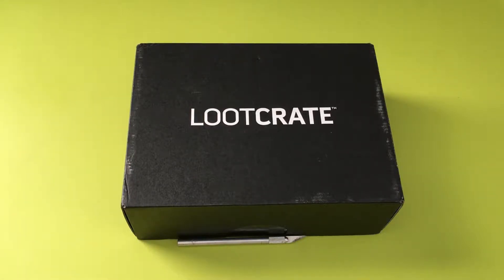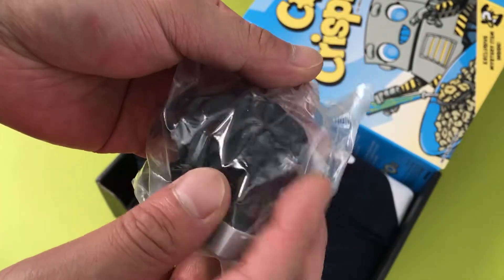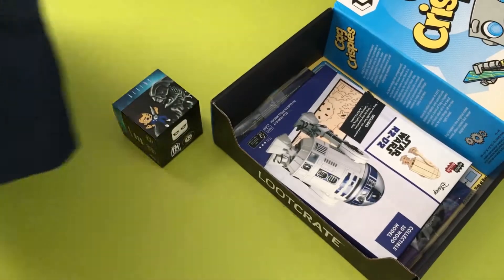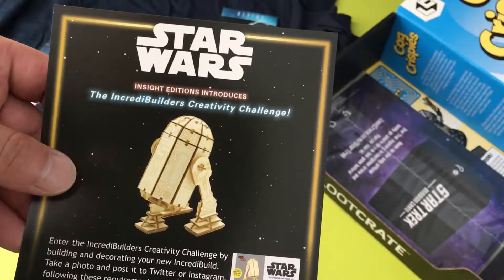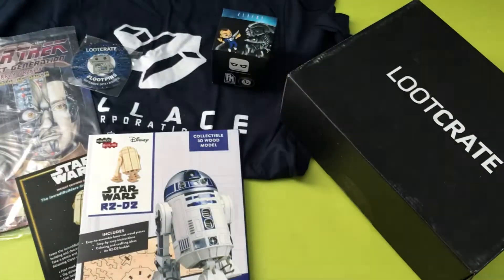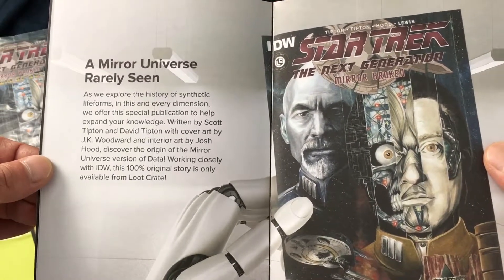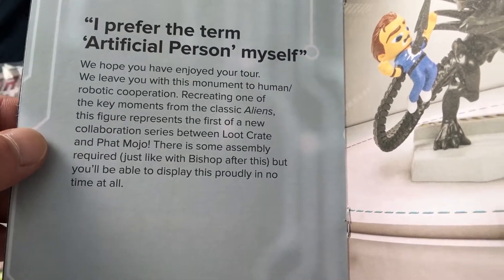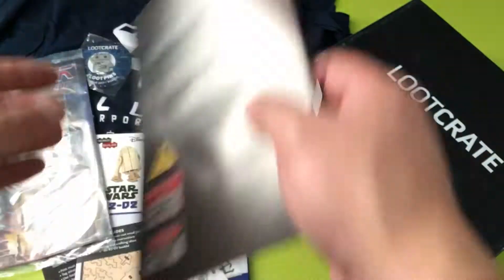Loot Crate Unboxing - September 2017 | Robotic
Loot Crate monthly subscription unboxing. September 2017 - Robotic.